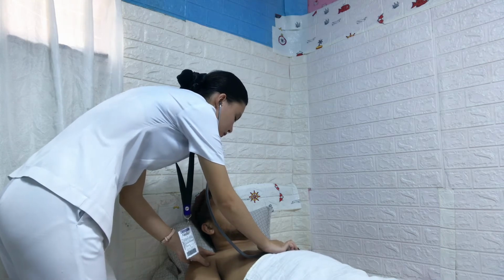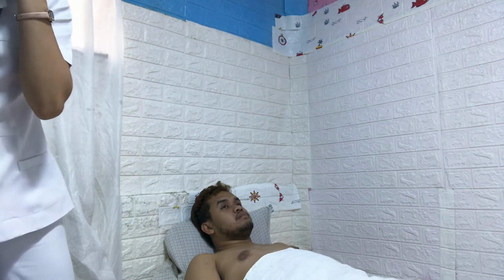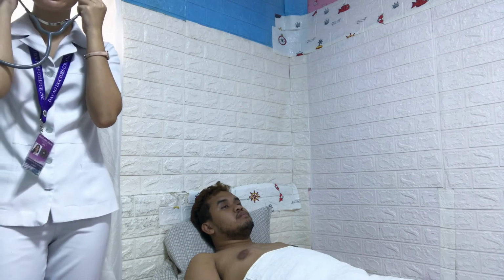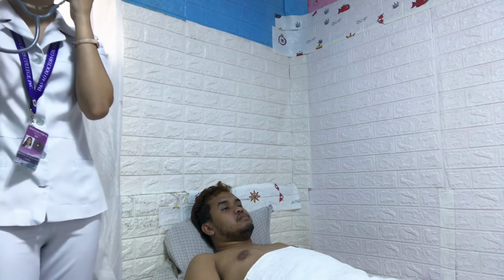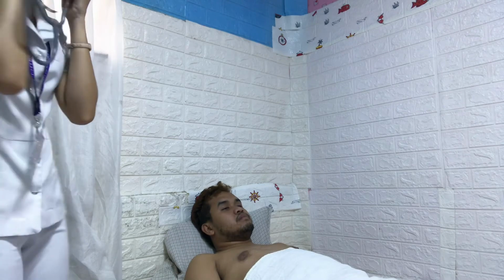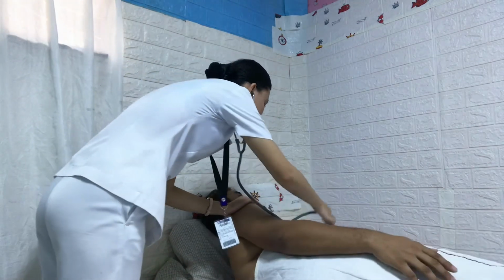Retdem#10: Cardiovascular System